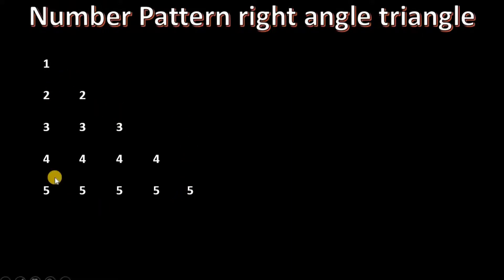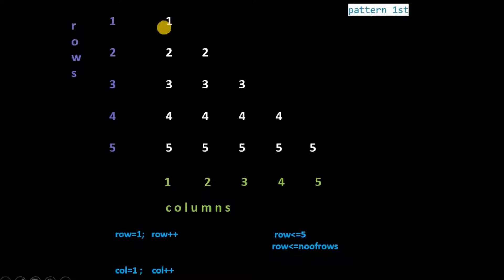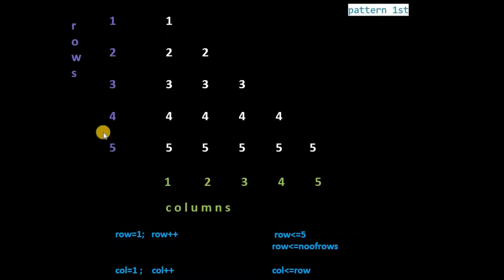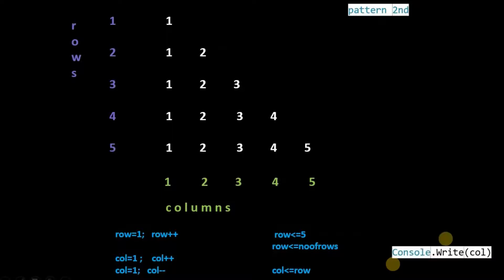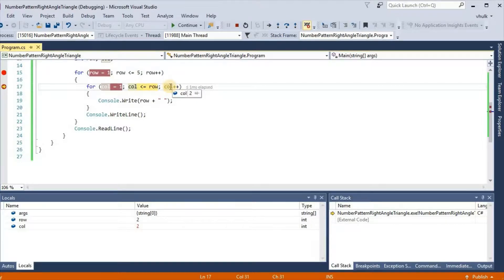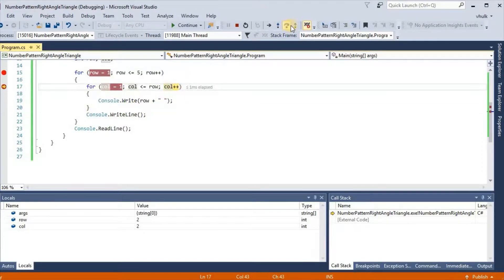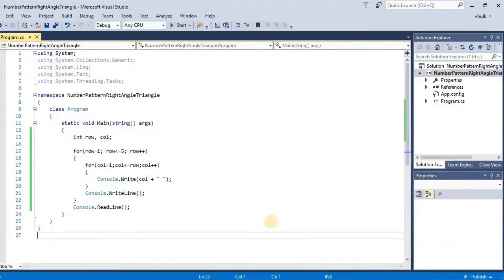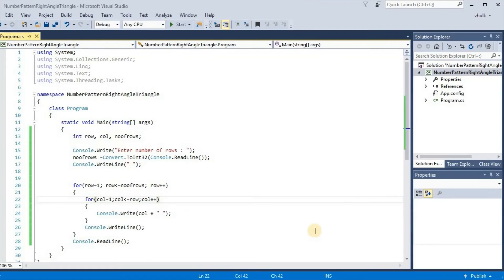Number pattern In C#| Right Angle Triangle Number Pattern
Number pattern In Csharp| Right Angle Triangle Number Pattern

Number Pattern Program explain with full practical implementation.
Two Number Pattern logic and example explained.
Very useful for beginners and for all.